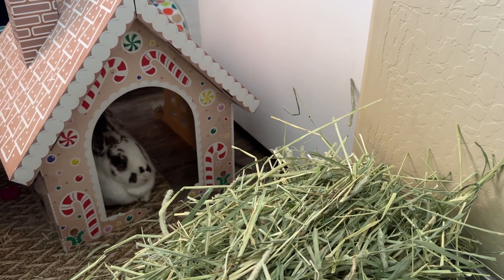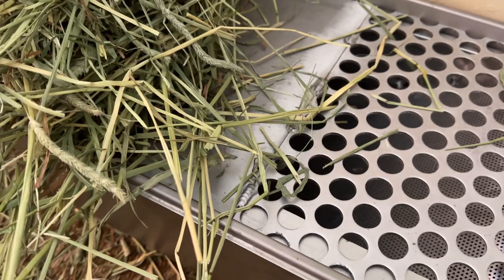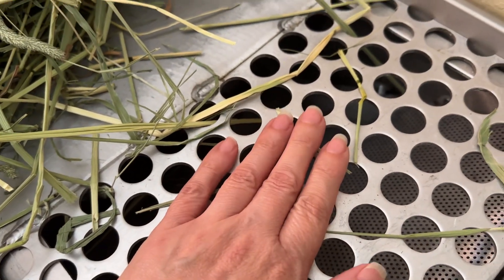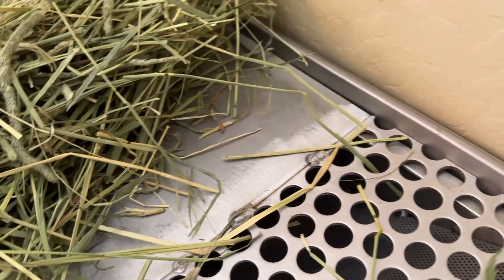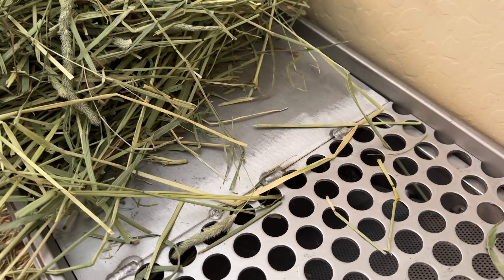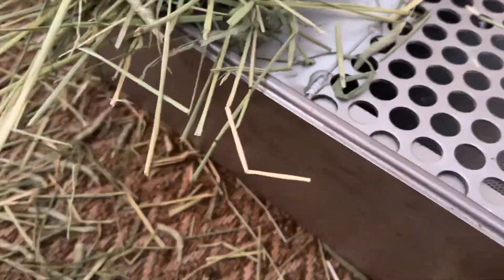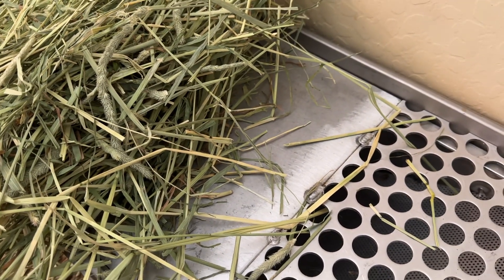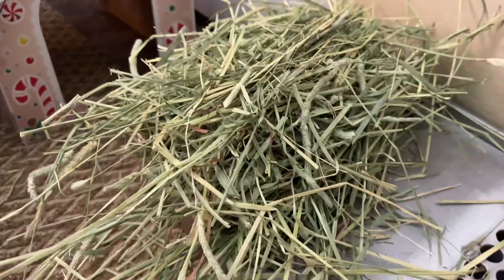Litter box Prototype to Catch and Separate Urine and Poop for Studies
Sherwood’s first litter box prototype. We hope to separate urine and poop in order to determine urine volume, sludge etc. in rabbits on different hay, greens etc. Creamsicle is testing it out.